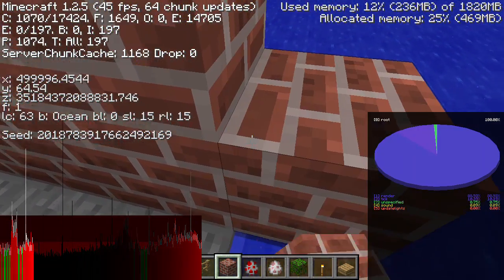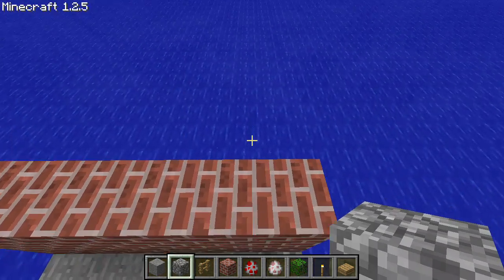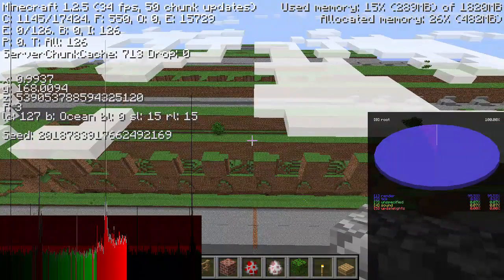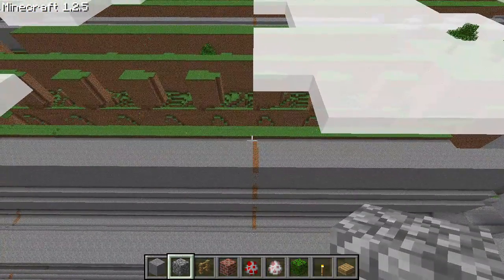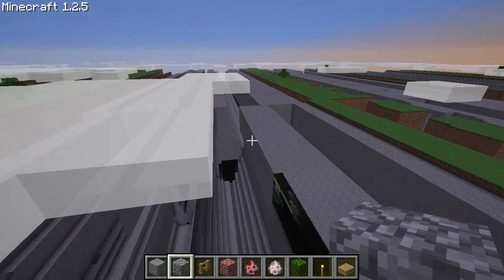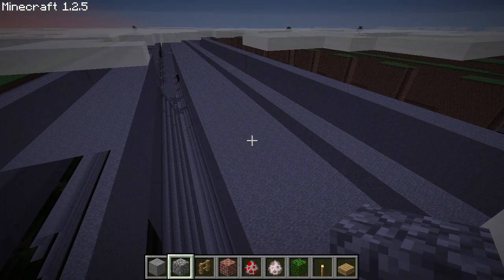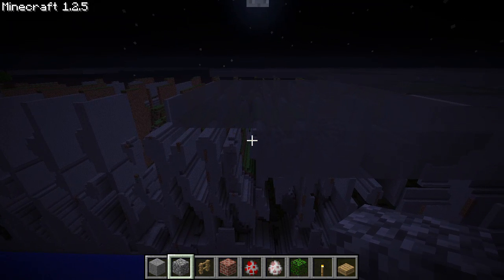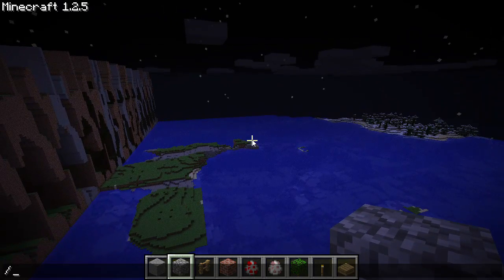Minecraft: Testing Noclip at 35T, 64-BIT HARD LIMIT!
In today's video, I test the noclip glitch at 2^45, and also investigate the repeating patterns in the Far Lands. Near the end, I teleported about 6000 blocks from the maximum signed 64-bit integer, but apparently, that wasn't enough to avoid the hard limit crash.